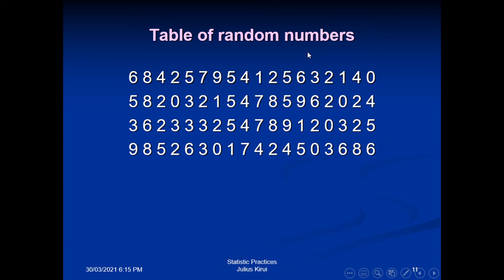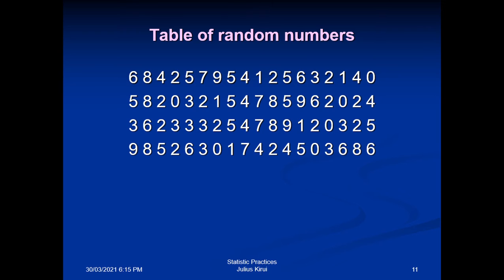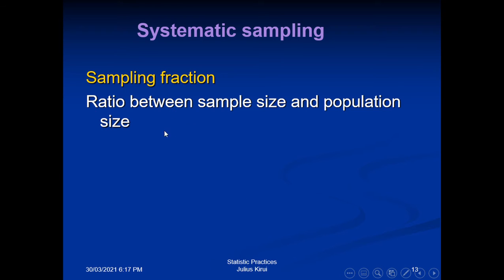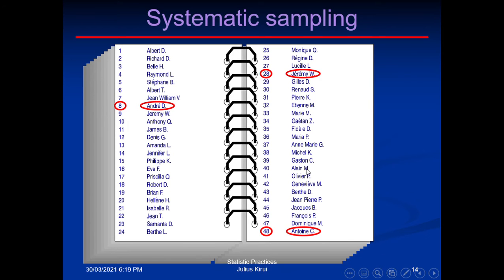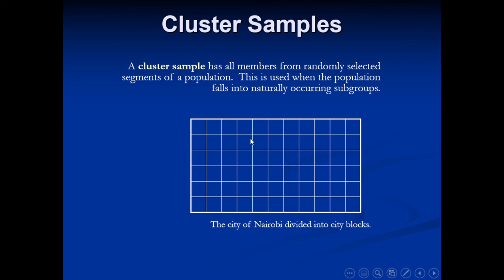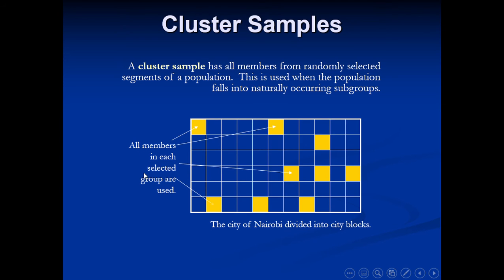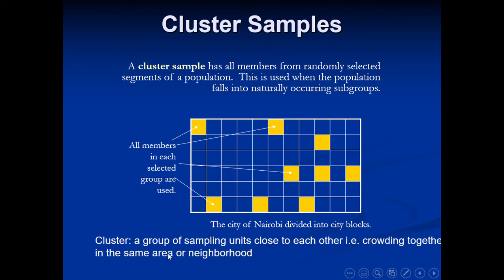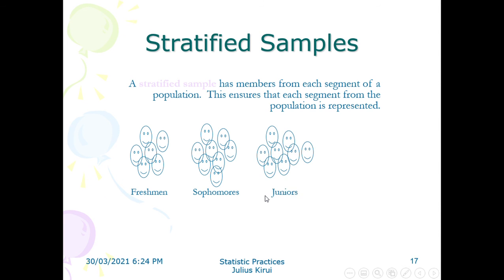Understanding Sample Techniques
The objective is to understand the sampling methods.